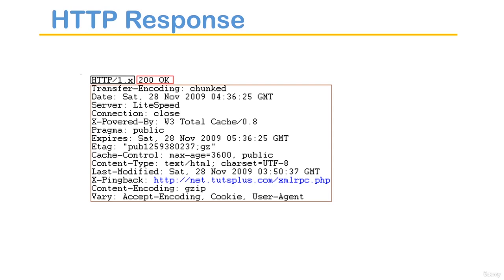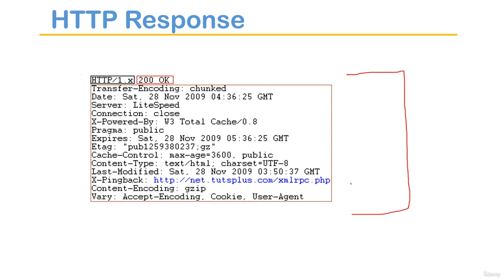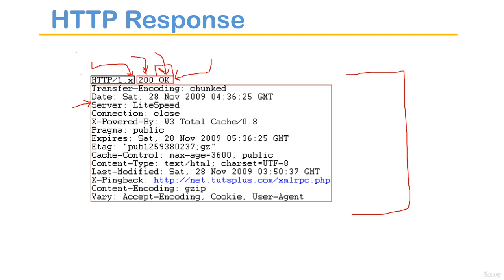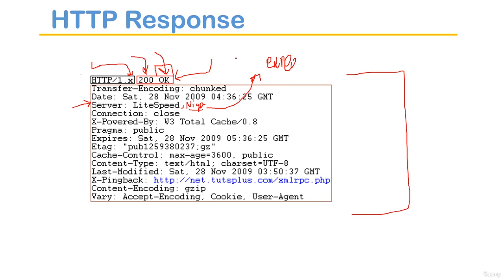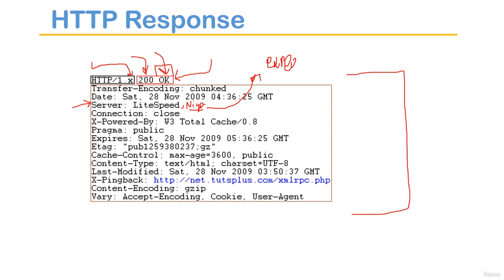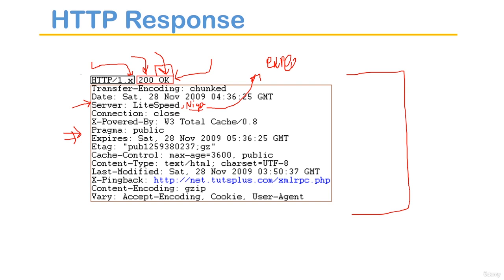54 Web App 03